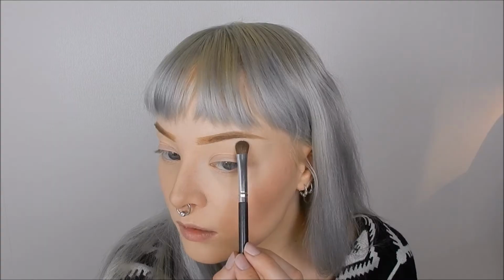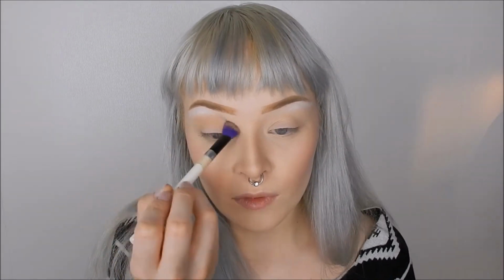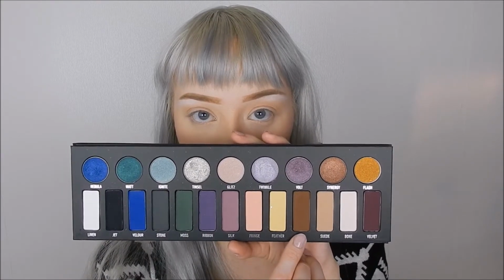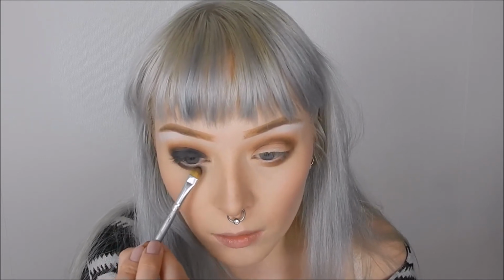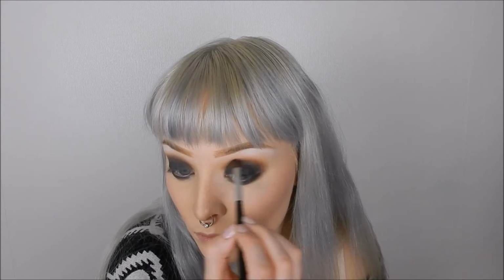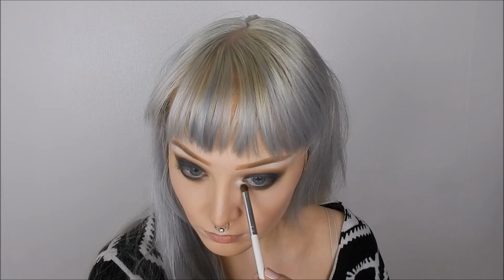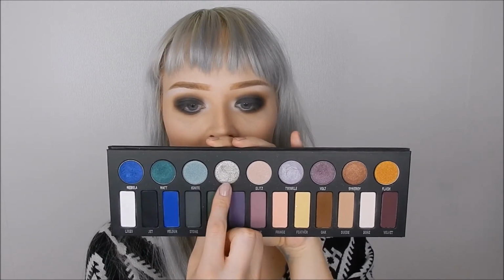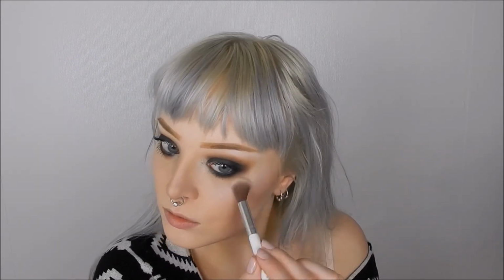Black Smokey Eyes | Michelle Wilsson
Products I've used:

KAT VON D BEAUTY MetalMatte Palette
YVES ROCHER Kohl Pencil - 01 Noir -
LUMENE True Mystic Volume Waterproof Mascara
LIME CRIME MAKEUP Hi-Lite Opals Palette - Pink -
ISADORA Perfect Moisturising Lipstick - Cool Cashmere -
ISADORA Setting Spray

michellewilsson